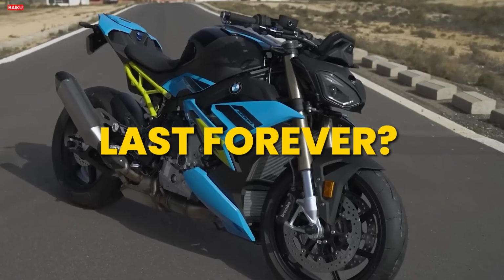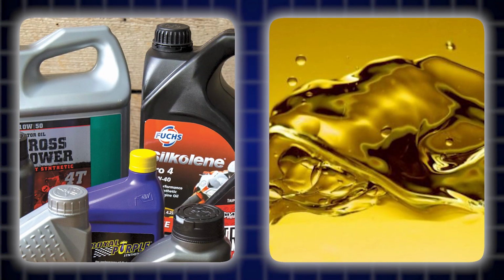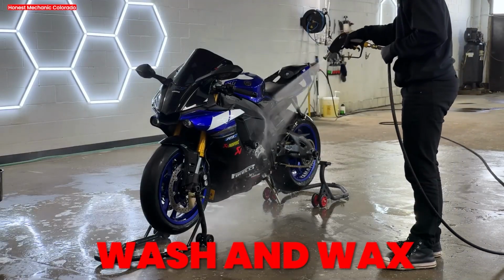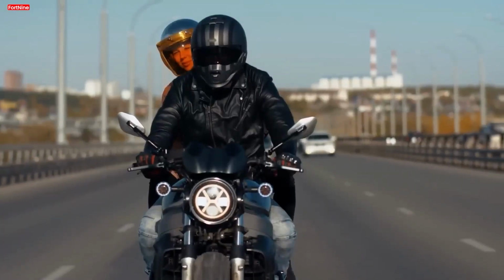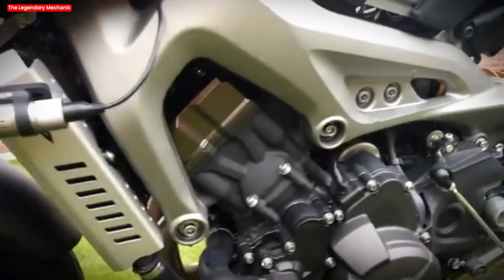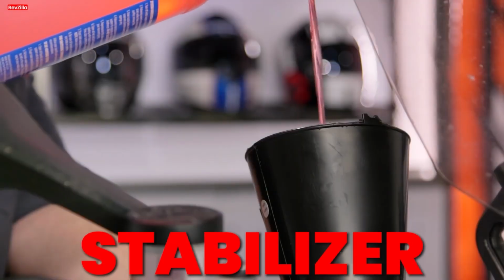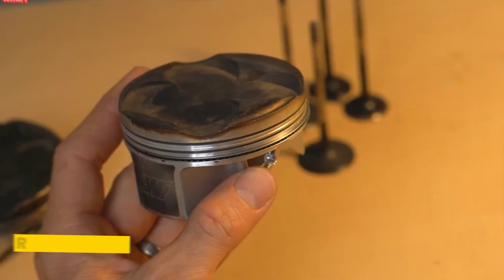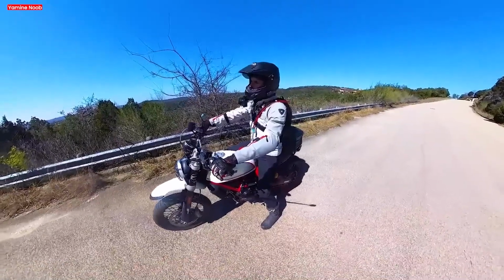9 Secrets to Make Your Motorcycle LAST a Lifetime!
9 Secrets to Make Your Motorcycle Last a Lifetime!

In this video, we reveal 9 powerful secrets to make your motorcycle last a lifetime — the kind of insider tips most riders never hear about. While many bikes break down early from neglect or bad habits, these proven methods can help your machine run stronger, smoother, and far beyond the mileage most people think is possible.

We’ll cover the key maintenance routines, smart riding habits, and small adjustments that protect your engine, transmission, suspension, and electrical systems from long-term wear. You’ll also learn how to catch hidden problems early, avoid costly shop visits, and keep your bike performing like new for years to come.

Whether you ride daily or only on weekends, these secrets will help you save money, prevent breakdowns, and build a motorcycle that stays reliable for the long haul.

Videos You May Love To Watch!